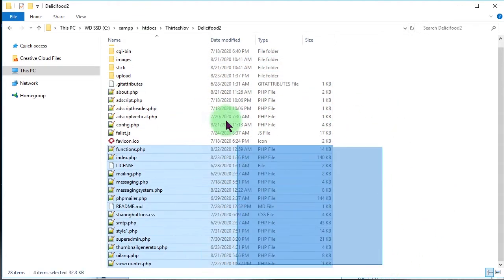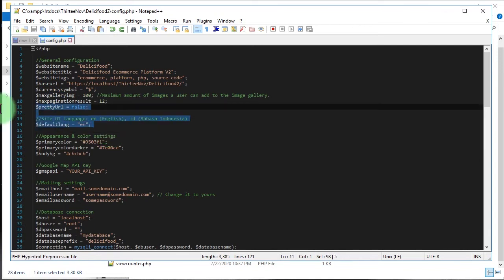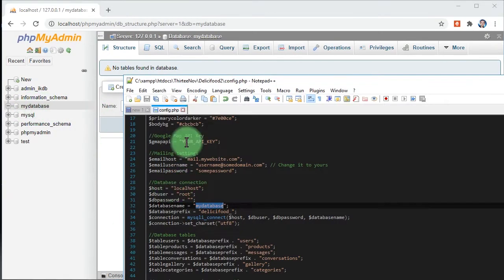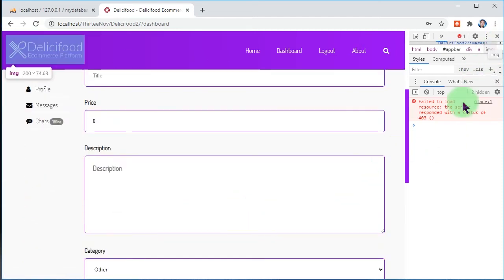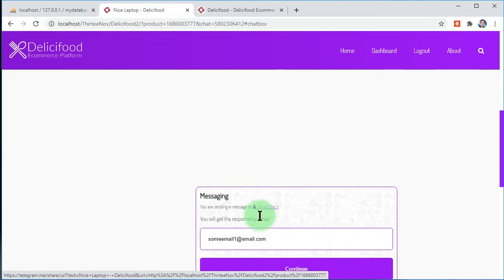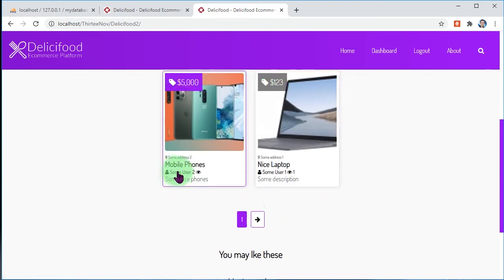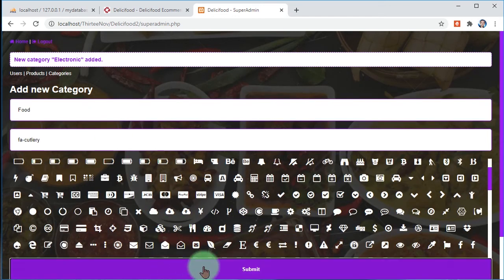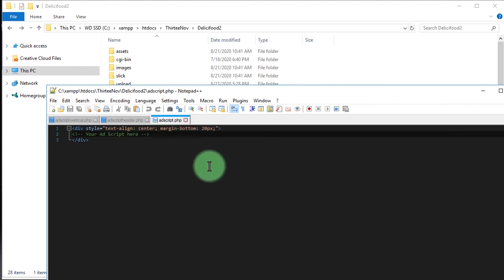How to make an Online Listing Directory Website with Delicifood 2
Delicifood is a free PHP based ecommerce platform or online listing website system that enable you to make a very simple and yet fully functioning ecommere platform, for example a food & beverage marketplace, electronics, property and so on.

Features:

User login & registration
Add a product with basic information, including a photo
Edit and delete a product
Single page view of each product
Seller page view for each seller to showcase all products added by that seller in one page
Integrated with Facebook comment plugin
WhatsApp chat call to action button integration
Internal messaging system with email notification
Built in chat
An option to disable and disable WhatsApp chat button
Now has two languages: English and Bahasa Indonesia
Pagination system
Social media sharing buttons